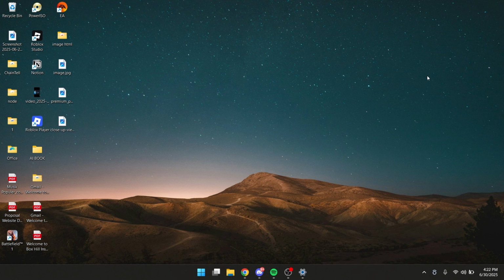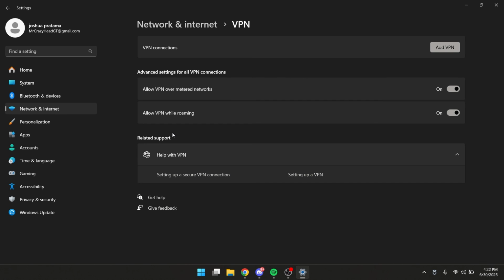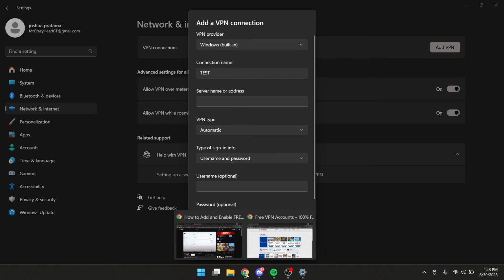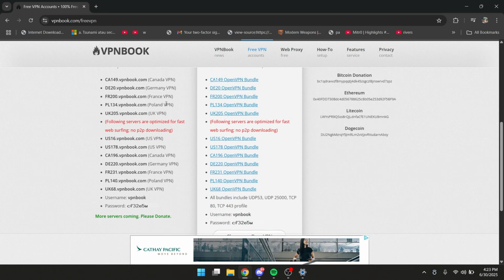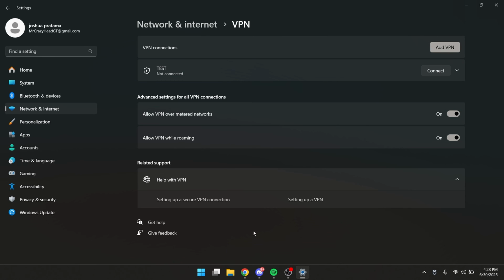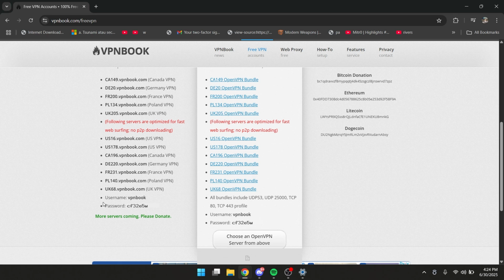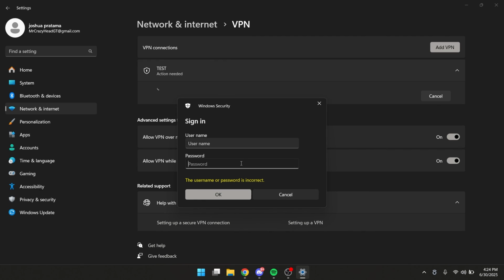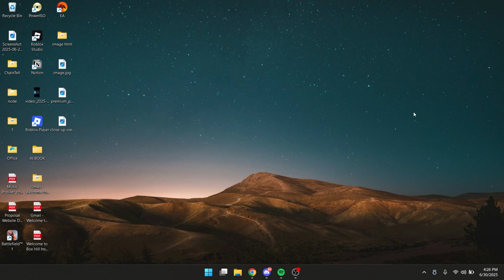How to Set Up and Activate a Free VPN on Windows 11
Easy Guide: Add and Enable a Free VPN on Windows 11 in 2025

Want to protect your privacy and browse the internet securely on Windows 11 without paying for a VPN? In this easy step-by-step tutorial, we’ll show you how to set up and activate a free VPN on your Windows 11 laptop or PC. Whether you’re looking to hide your IP address, access restricted websites, or secure your connection on public Wi-Fi, this guide covers several free VPN options — including built-in Windows VPN settings and trusted third-party VPN providers. Learn how to configure your VPN manually, connect to free servers, and avoid common setup mistakes. We’ll also explain the limitations of free VPNs, how to test your connection, and what to look for in a secure VPN service. Perfect for students, travelers, remote workers, or anyone wanting to stay safe online without spending money. Start protecting your browsing today with this simple Windows 11 VPN setup guide.